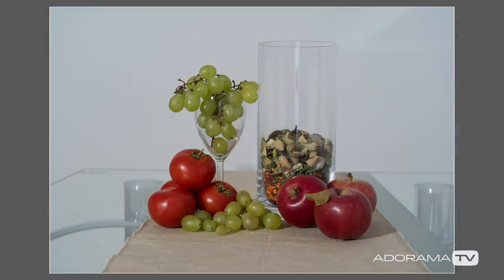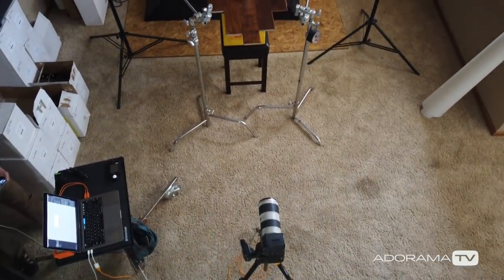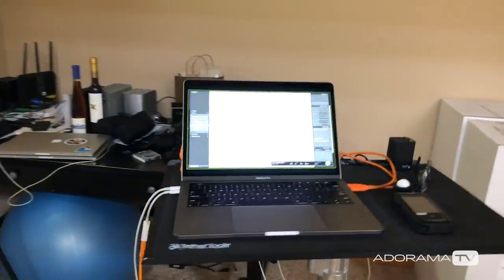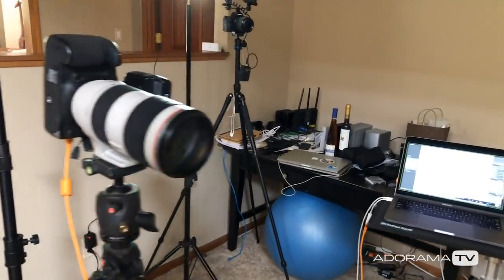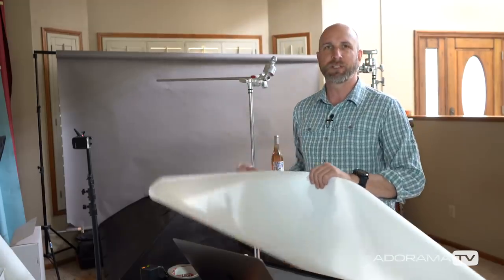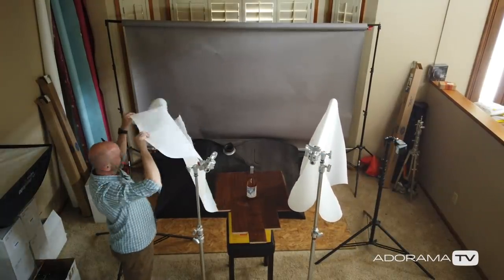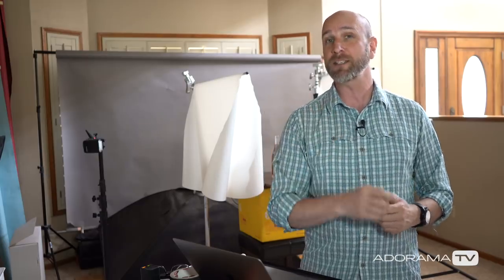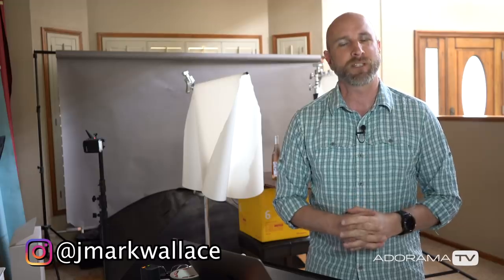Improve Your Lighting Skills, Part 2: Exploring Photography with Mark Wallace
In this episode, Mark Wallace demonstrates how a simple photo of a wine bottle can help you improve your technical lighting skills. This is an exercise that you can do in your home studio.

Canon EOS 5D Mark IV DSLR Body With Free Accessory Bundle

Canon ST-E3-RT Speedlite Transmitter for 600EX-RT and 430EX III-RT Flashes